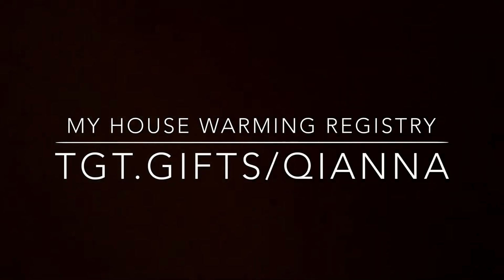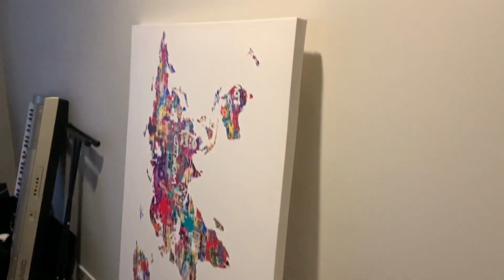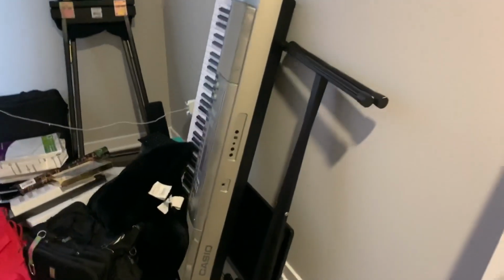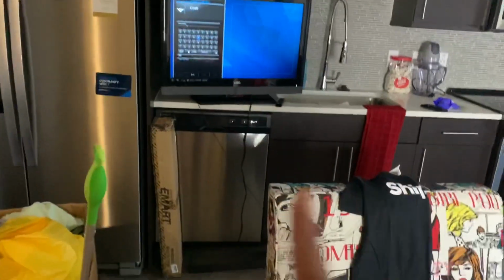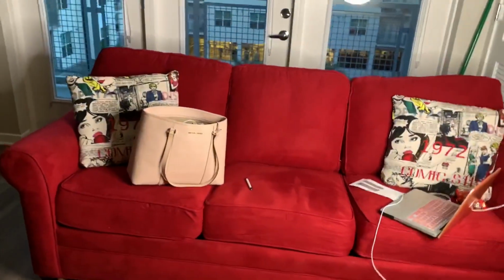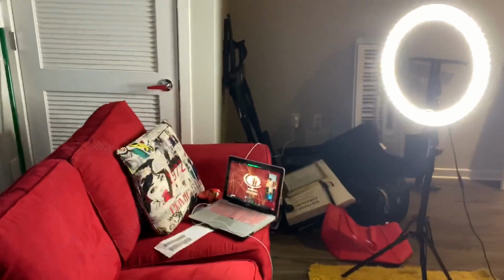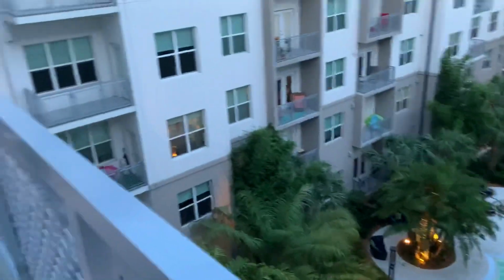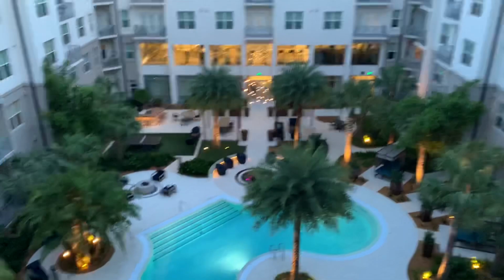ORLANDO APARTMENT TOUR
I got a new place finally! Take a peek inside my new studio apartment before I get settled.

Bless me: tgt.gifts/qianna

Next Video: EVERY PLATE UNBOXING

Jul 17, 2020 08:00 PM EST

Passcode: Jetsetter